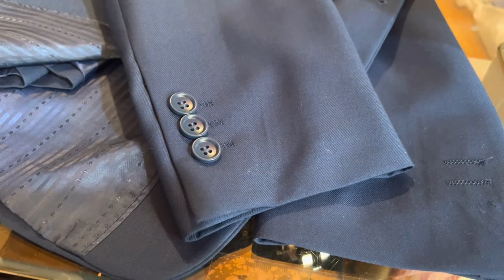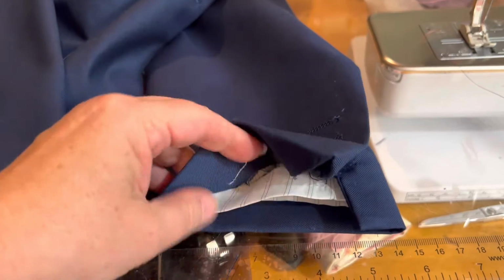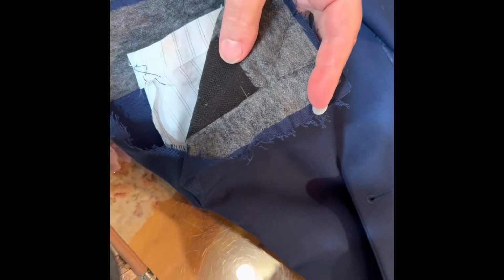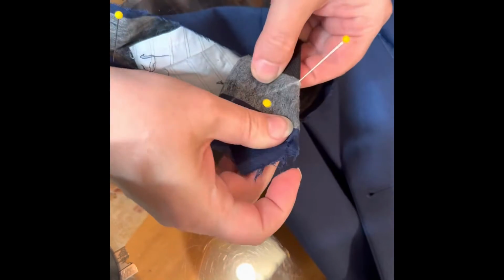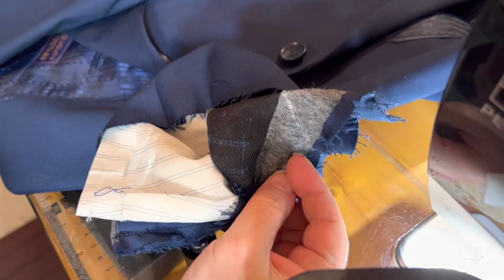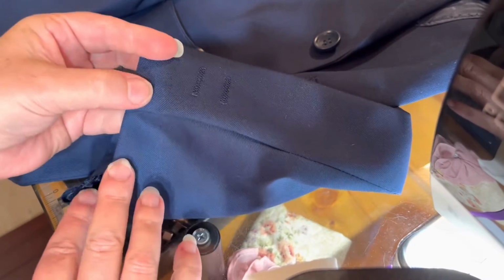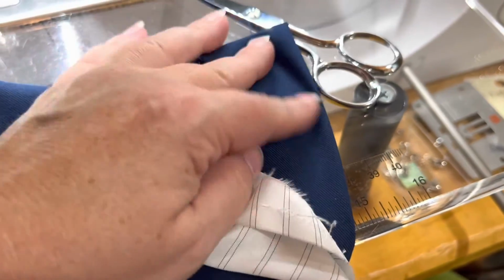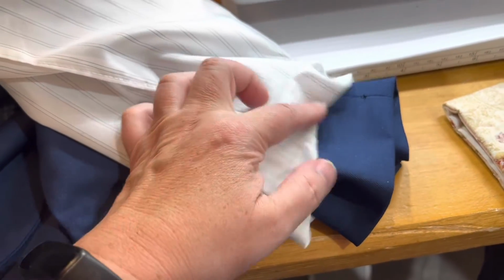Shortening suit jacket sleeves (with a miter)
How to shorten jacket sleeves, I promise it’s easier than you might think! Covers non mitered corners also.